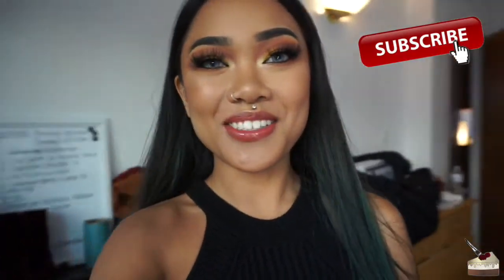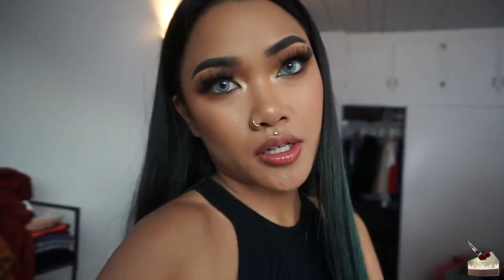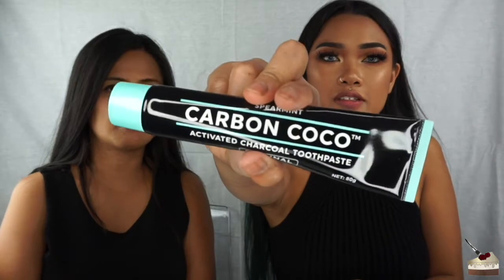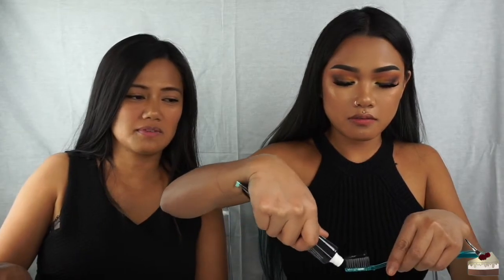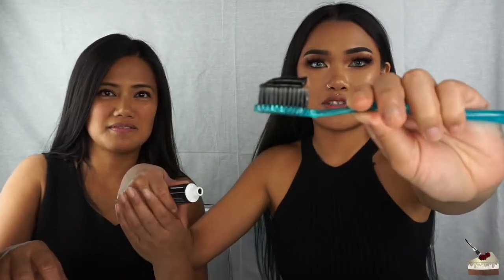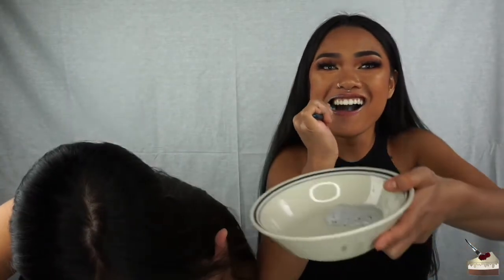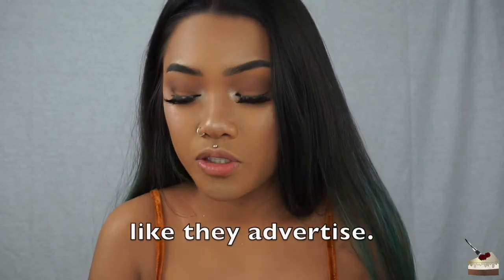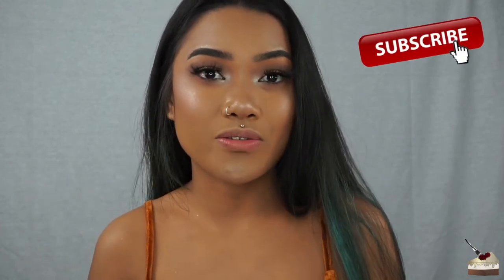PRODUCT REVIEW: MY MOM AND I TRY CARBON COCO | Cakeupchristen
We've all seen those ads on Instagram, Facebook, etc. of people brushing their teeth with a black substance! It's probably Carbon Coco's teeth whitening products they're using. Now the question: Does it work? More importantly: Will it give me quick results like the company advertises?
PRODUCTS MENTIONED:

CARBON COCO:
Charcoal Tooth Polish $39.95